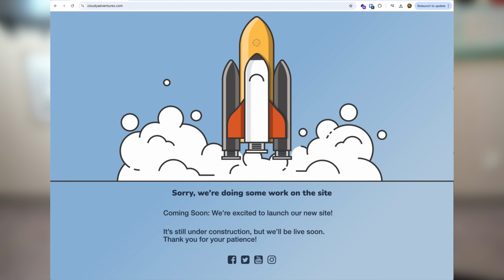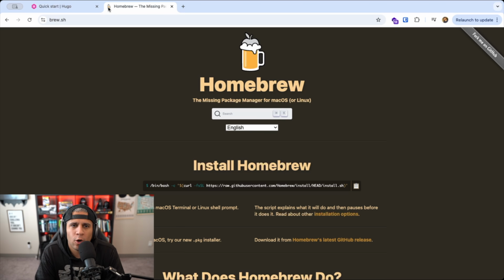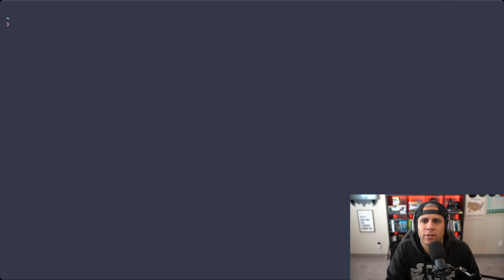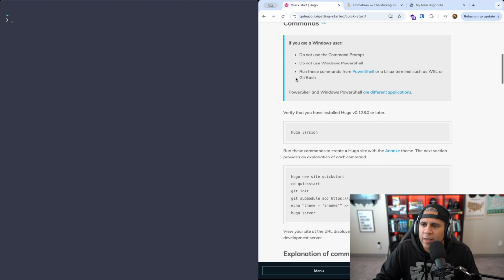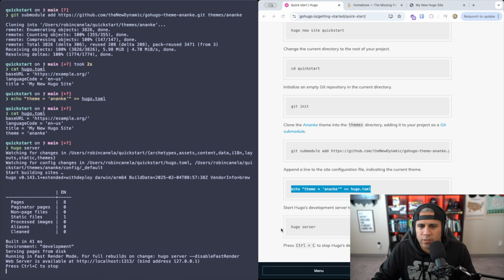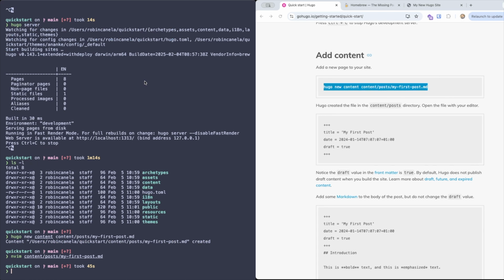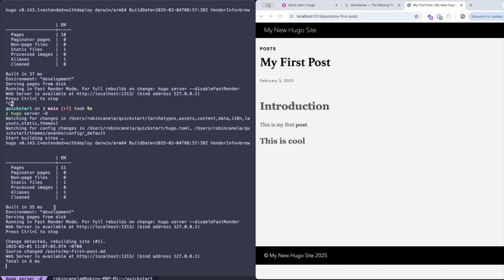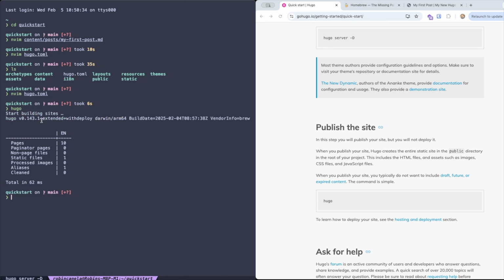Installing Hugo Series Part. 1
Welcome to Cloudy Adventures!
Join me as I explore cloud computing, programming, homelabs, and cybersecurity.

Timestamps
00:00 Intro
01:11 Step 1. Visit Hugo Docs
01:25 Step 2. Install Hugo
03:33 Step 3. Create a Hugo Site
05:01 Step 4. Add Content
07:26 Step 5. Configure a Site
08:01 Step 6. Publish the Site
08:21 Outro

My Essential Gear
💻 Computer: 2021 16" MacBook Pro M1 Max
📷 Camera: Sony A7 III
📸 Lens: Sigma 24-70mm Lens
🎤 Microphone: FIFINE Studio Condenser USB Microphone
🎧 Headphones: Airpods Max
🖥️ Monitor: SAMSUNG 49” Odyssey G9 Gaming Monitor | Monitor Arm: AVLT Single 17"-49" Super Ultrawide Monitor Arm

Accessories
⌨️ Keyboard: Logitech MX Keys Advanced
🖱️ Mouse: Logitech MX Master Wireless | Apple Magic Trackpad
📹 Webcam: Logitech Brio 4K
🔌 Docking Station: USB C Docking Station
🎥 Streaming Gear: Elgato Stream Deck
🗂️ Storage: Synology NAS 923+ | Seagate Ironwolf Pro Drives